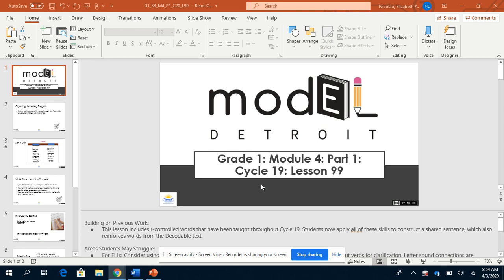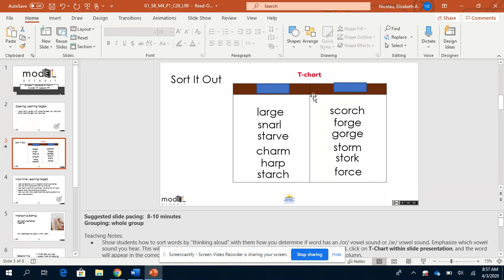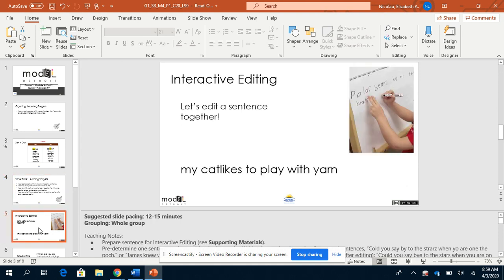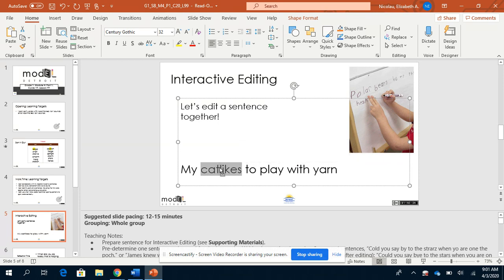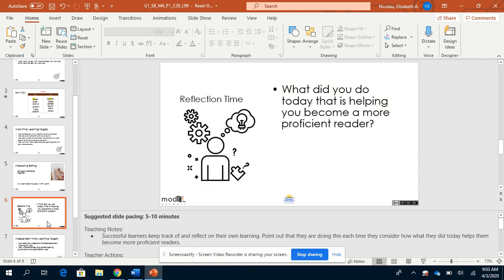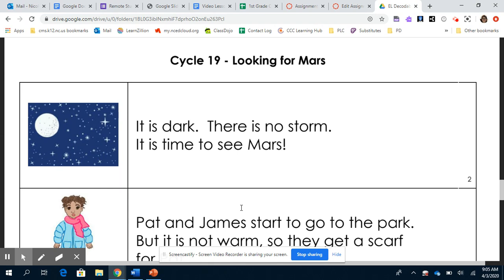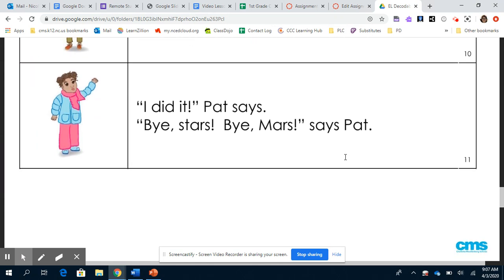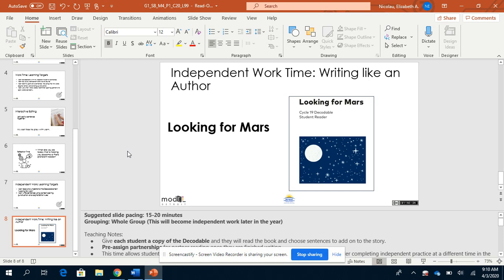4/3/2020 Skills Lesson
EL Skills lesson 99. /ar/ and /or/ sounds. Presented by Mrs. Nicolau.